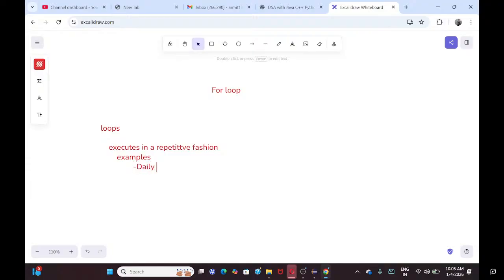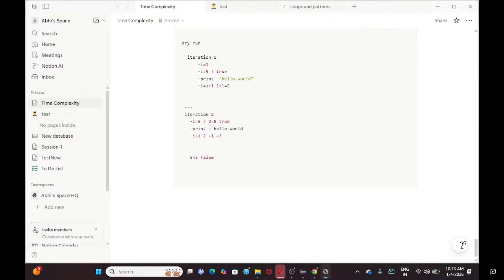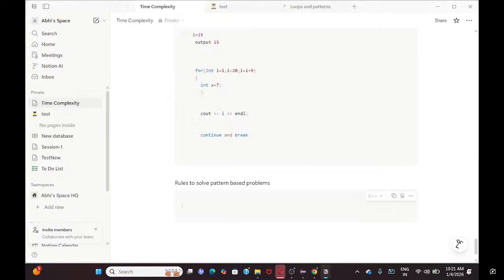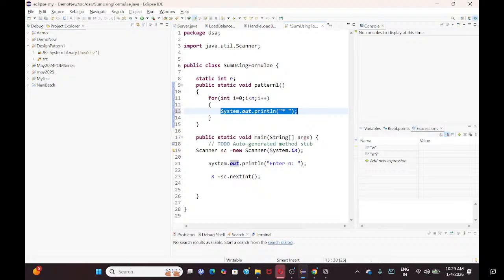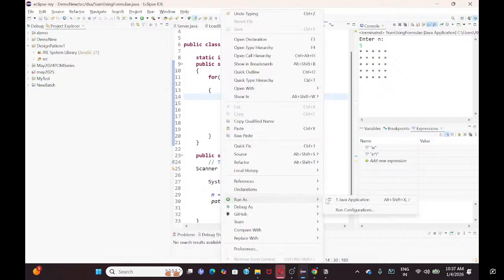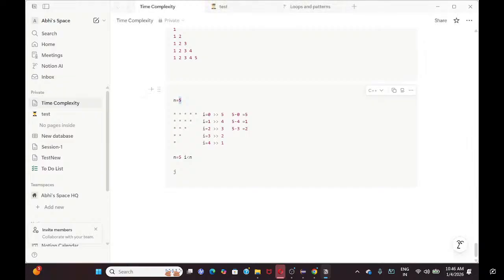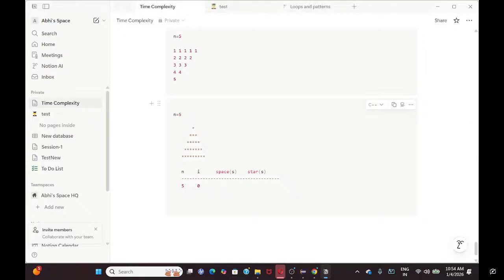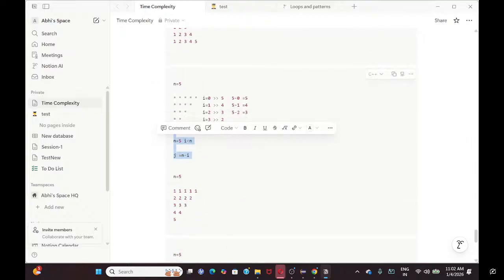DSA – Loops & Pattern Based Problems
DSA with Java c++ and python
Join me LIVE to master Data Structures & Algorithms (DSA) with Java, C++ and Python — explained from basics to interview level in a simple and practical way.

📌 What you’ll learn in this session:

✅ Core DSA concepts explained step-by-step
✅ Logic building for loops & pattern problems
✅ How to solve the same problem in Java, C++ & Python
✅ Time & Space Complexity (Big-O)
✅ Common coding interview questions
✅ Live problem solving + doubt clearing

💼 Working professionals brushing up DSA
🎯 Anyone preparing for FAANG / Product-based companies

🧠 Languages Covered:

☑️ Java
☑️ C++
☑️ Python

🕙 Live Time: 10:00 AM
📍 Topic: DSA – Loops & Pattern Based Problems